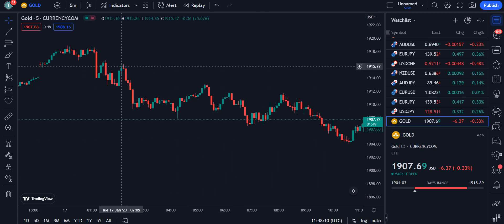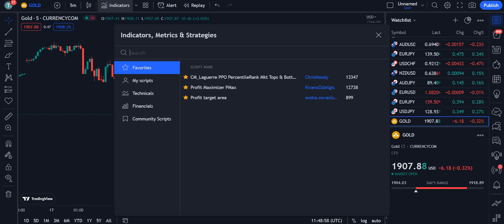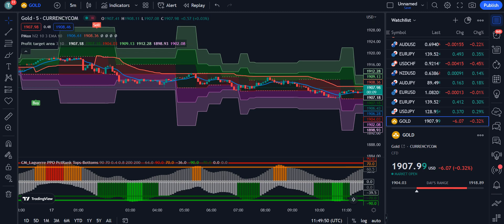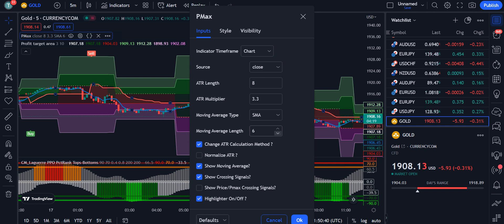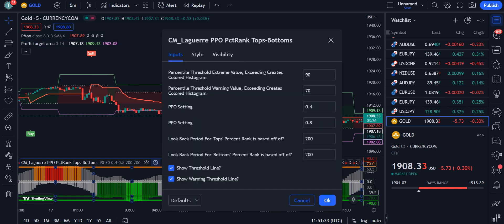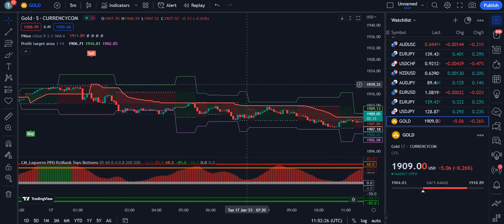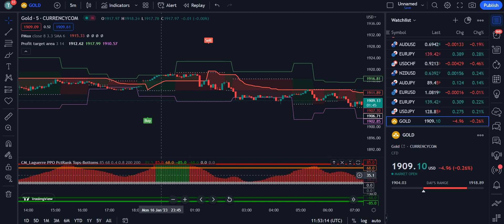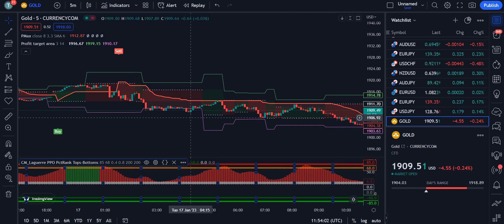Super Scalping Strategy with Perfect Buy Sell Indicator (High Winrate)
In this video I have discussed about the super scalping strategy with perfect Buy Sell Indicator which gives you high win rate and is equally good for all times frames. This strategy can be used for the Forex, Crypto and Stock market.